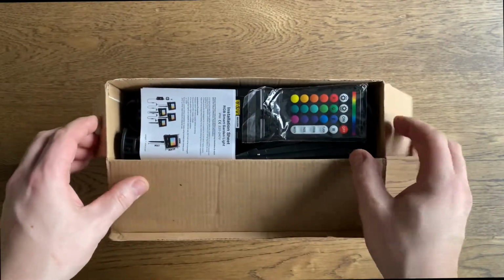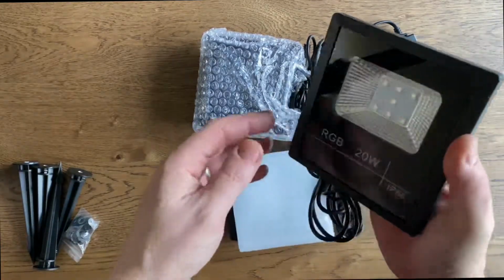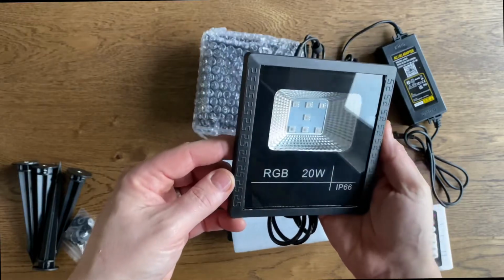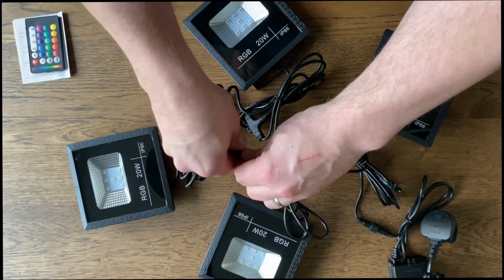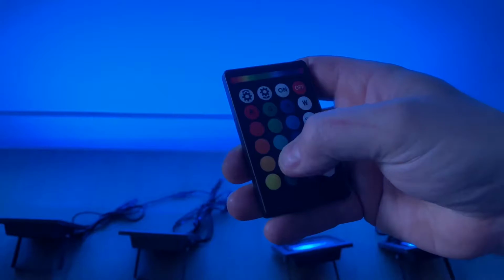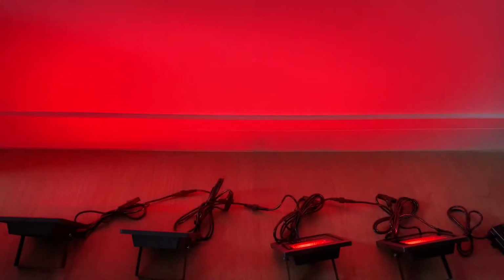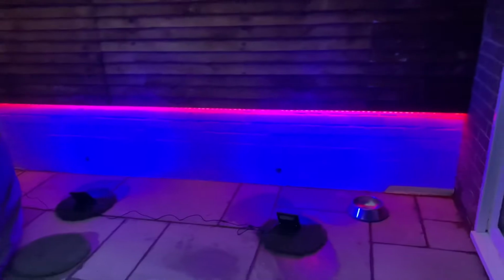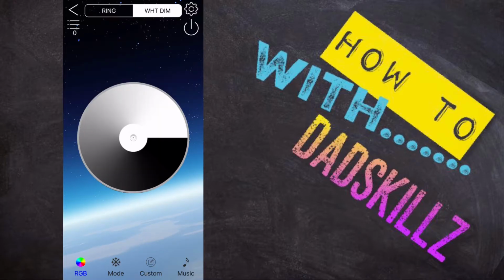AMAZON FIND | RGB garden lights unboxing and install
Welcome back to Dadskillz, in this one I unbox and review another RGB Amazon purchase - linked below: